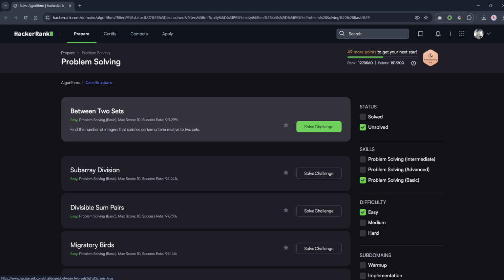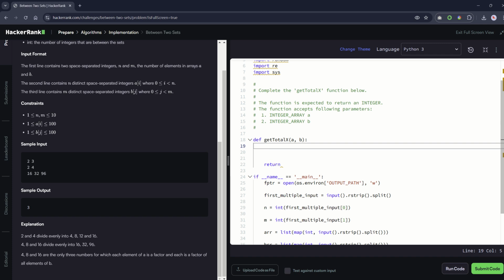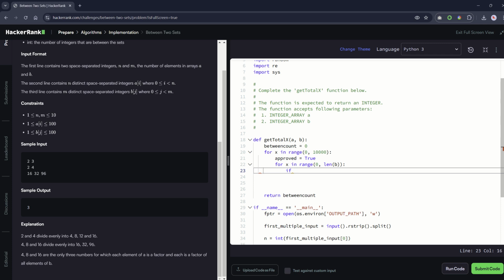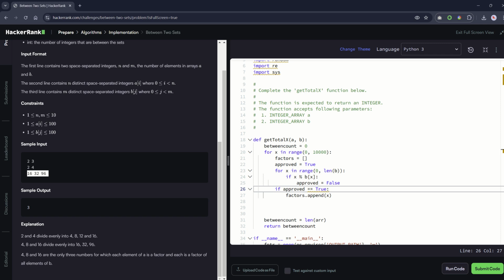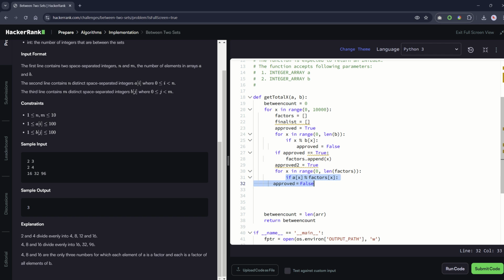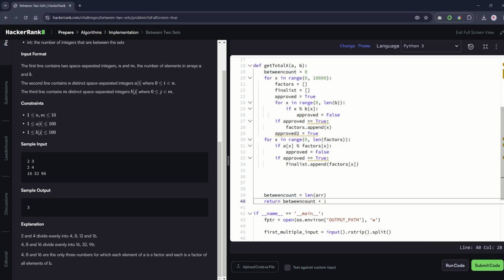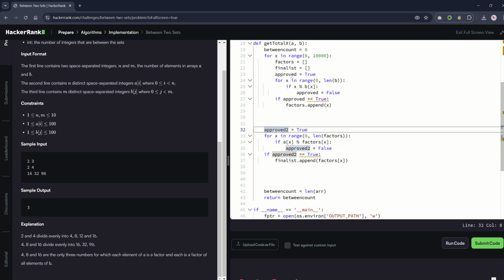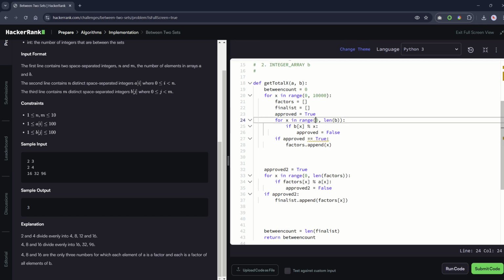Hackerrank Problem: Between Two Sets Part 1